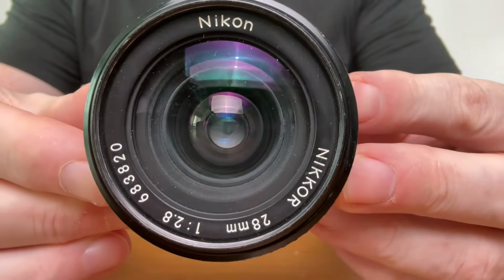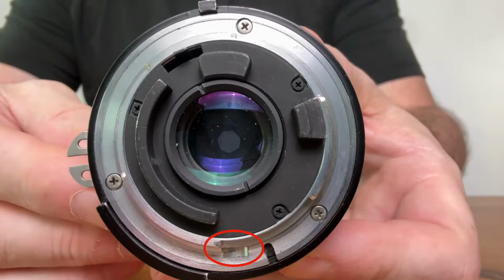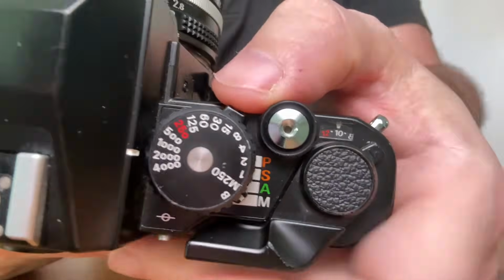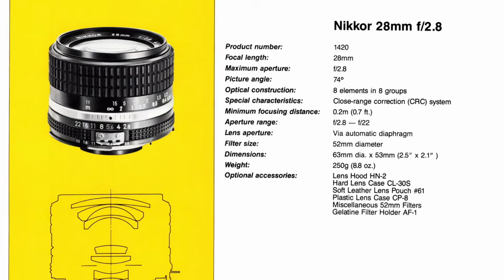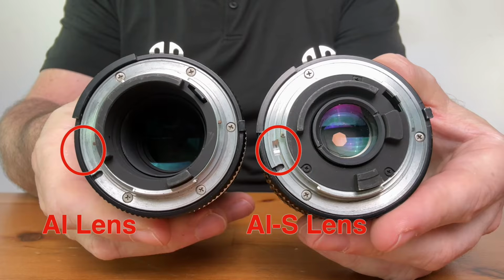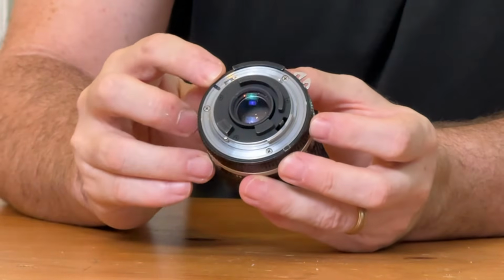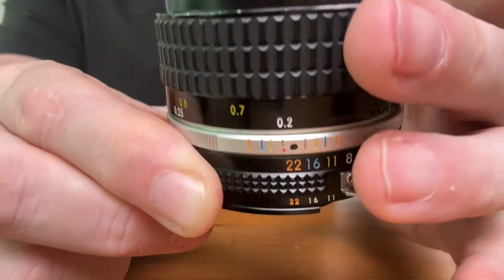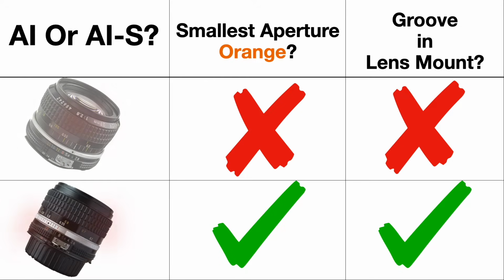How to Tell Nikon AI vs AIS Lenses Apart in Seconds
Confused about Nikon AI and AIS lenses? You’re not alone. In this video, I’ll show you how to quickly and confidently identify whether a Nikkor manual focus lens is AI or AIS — using simple visual clues you can spot instantly.

You’ll learn:
-The fastest way to tell AI and AIS lenses apart
-What the color of the smallest aperture tells you
-How to identify the AIS notch on the rear mount

Whether you’re buying used lenses, organizing your collection, or just diving into vintage Nikon gear, this guide will help you avoid common mistakes and make smarter choices.

I use all different types of cameras from Nikon film to digital, Fujifilm GFX, Hasselblad Xpan, Polaroid, Mamyia TLRs and Instax Mini Evo.